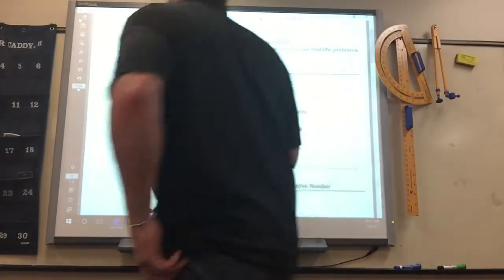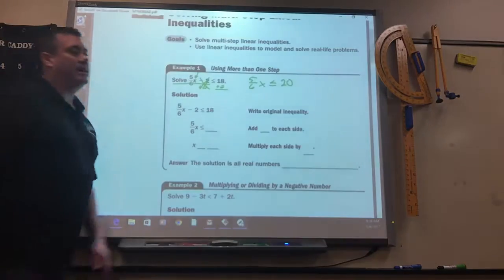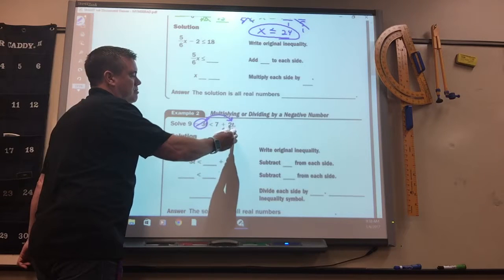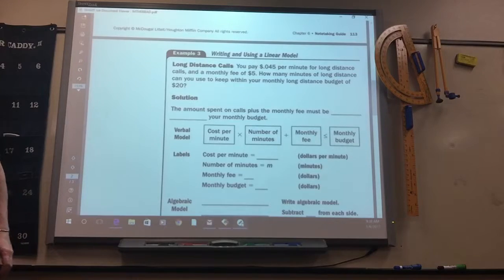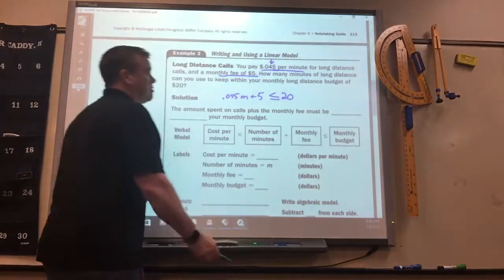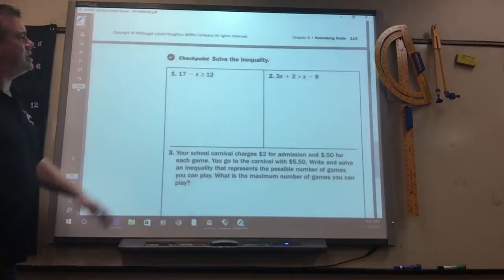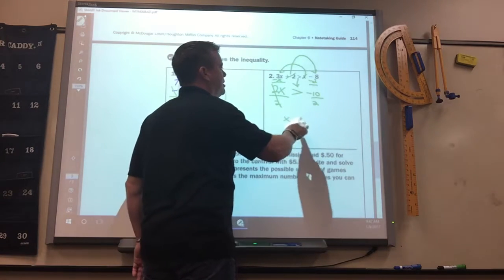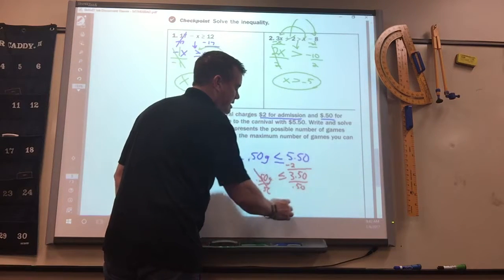Alg 6.2 Lecture